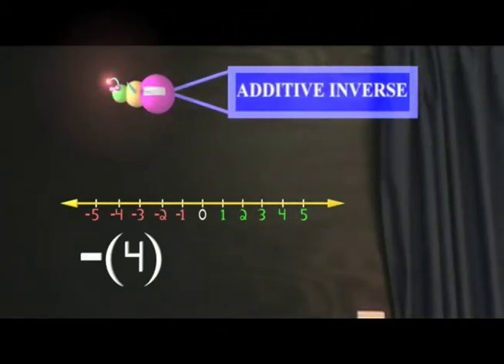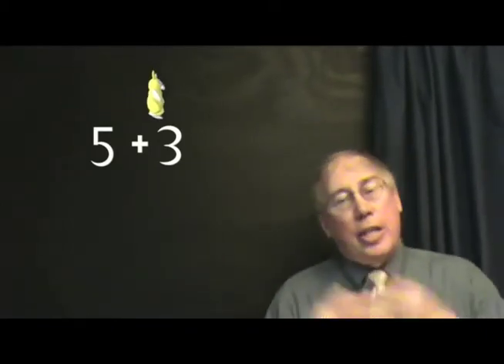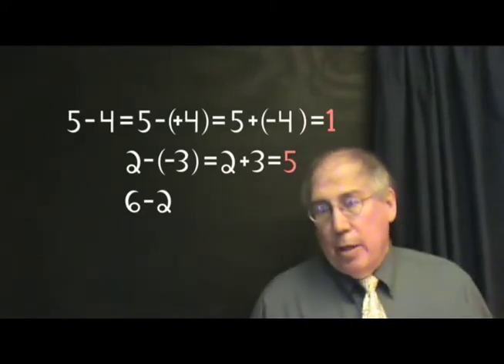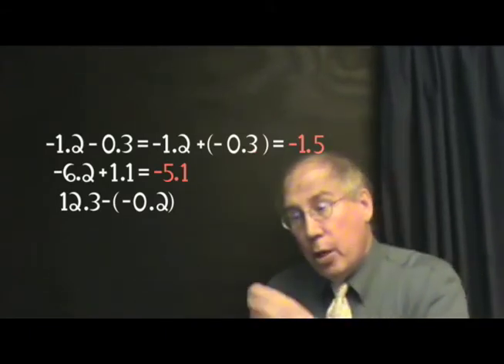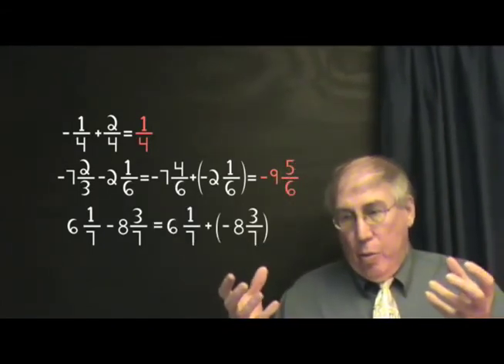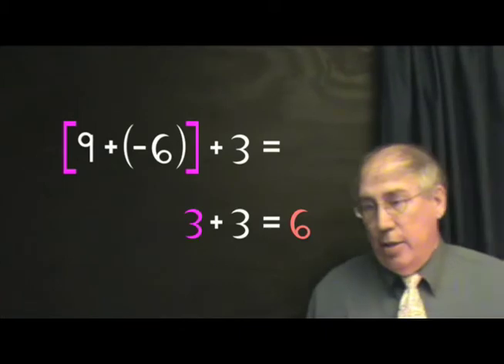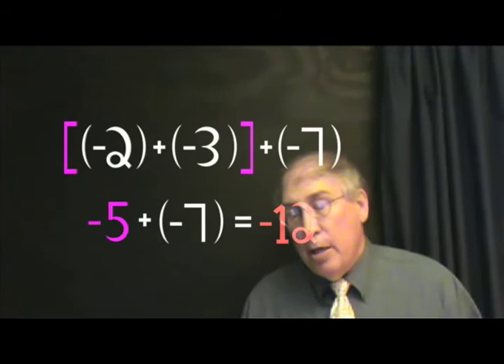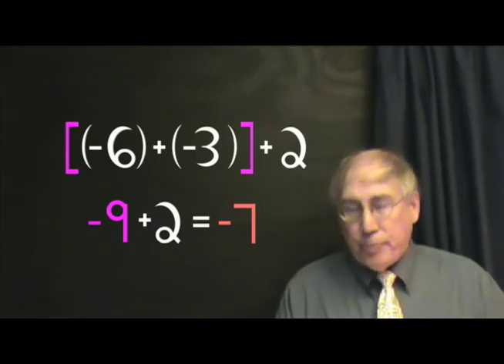ALGEBRA 1(LESSON43)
ADDING REAL NUMBERS